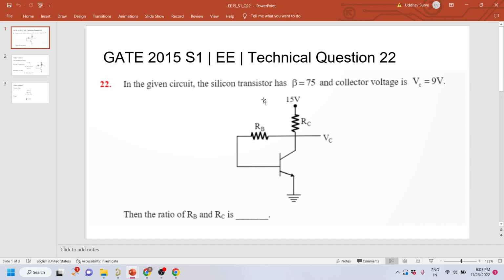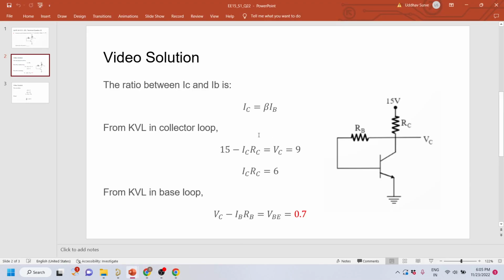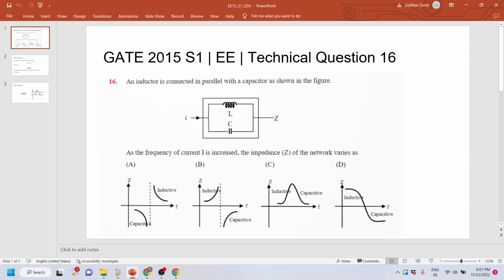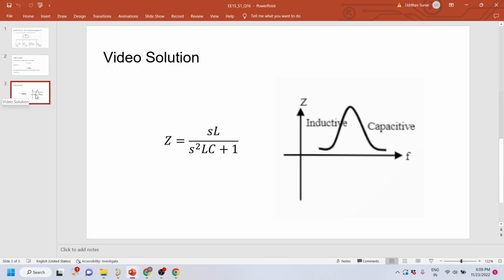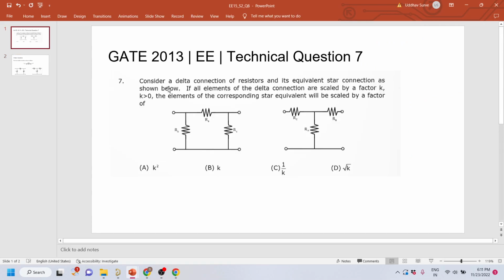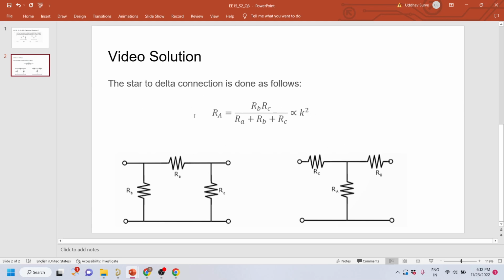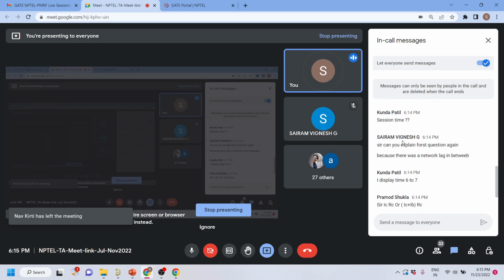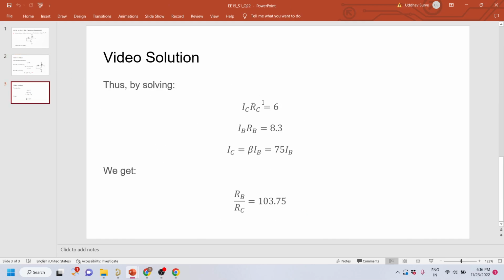GATE Preparation EE1 | Electrical Networks | Electrical Engineering